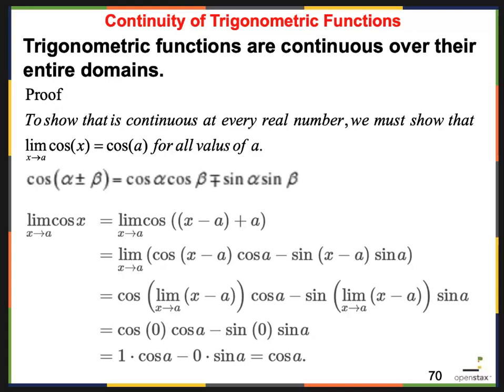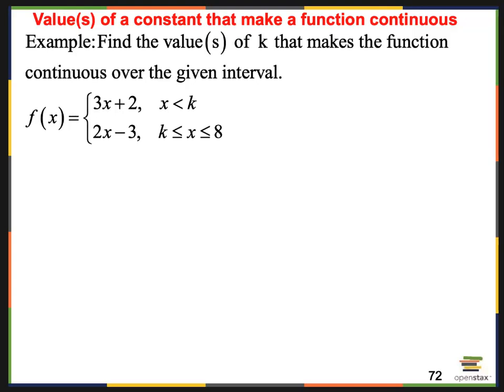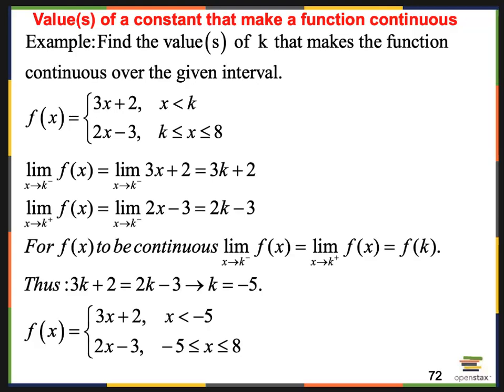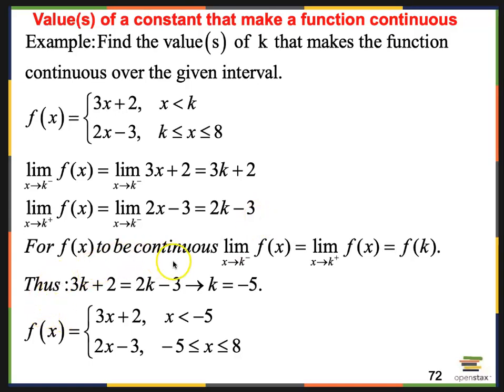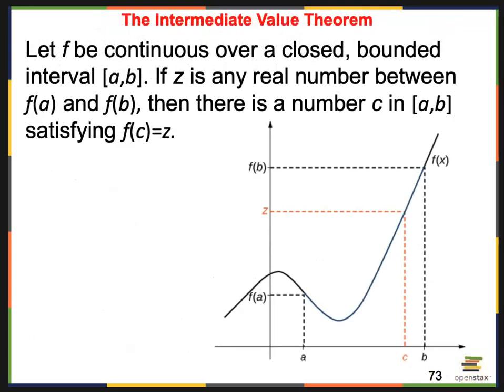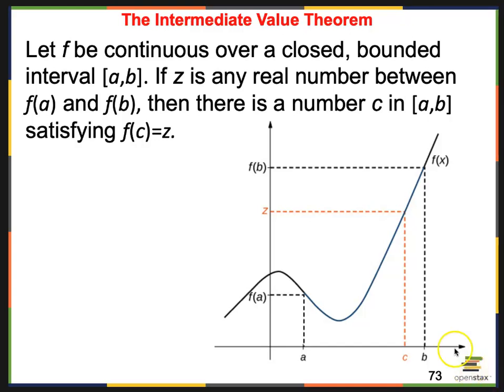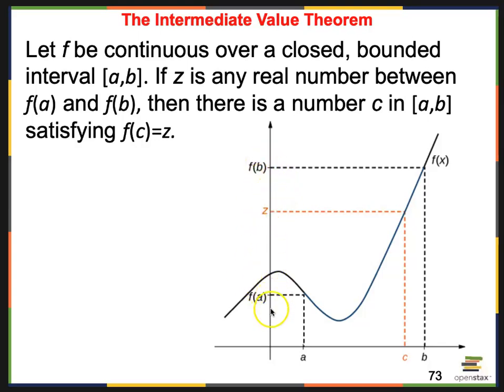Cal 1 2.4 Continuity Part 2 (IVT)